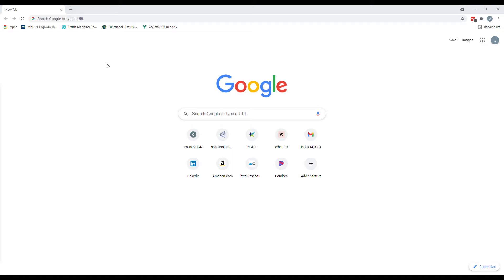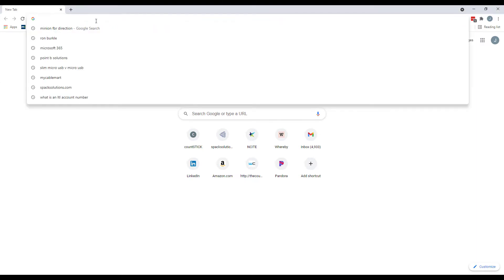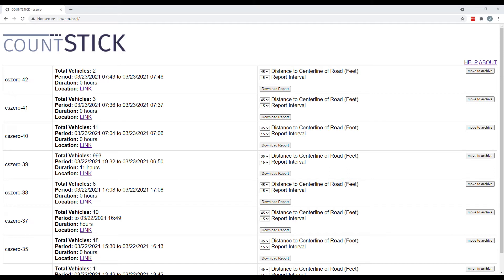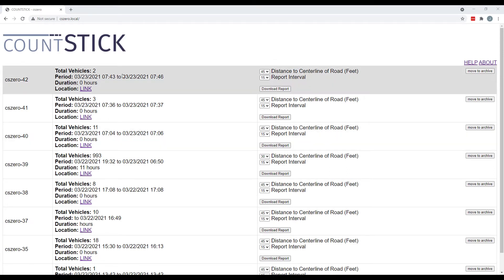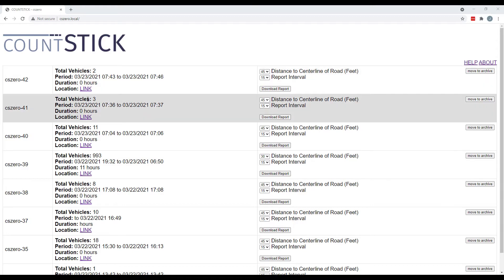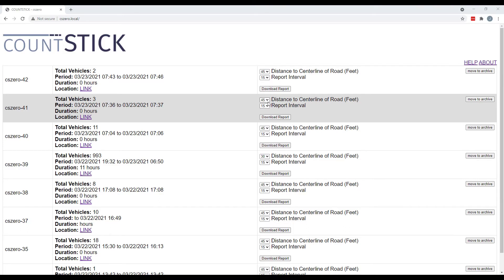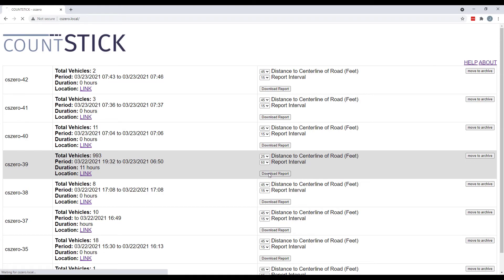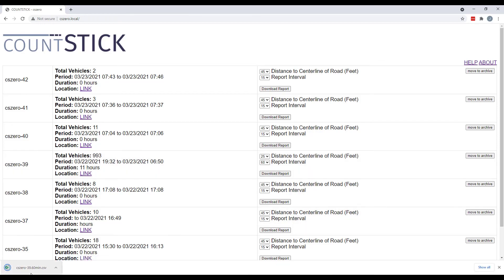countSTICK Setup and Use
Video showing the setup and data retrieval processed of the countSTICK